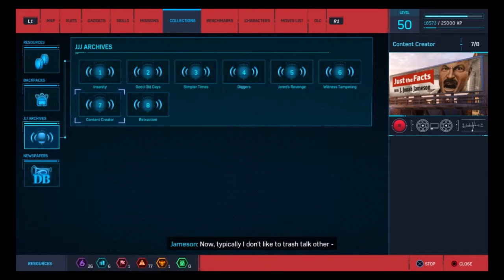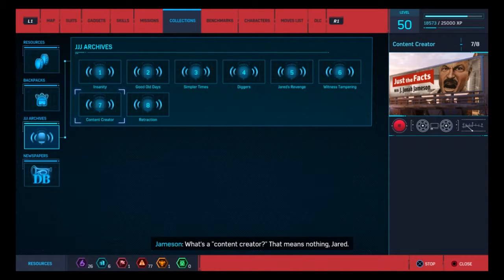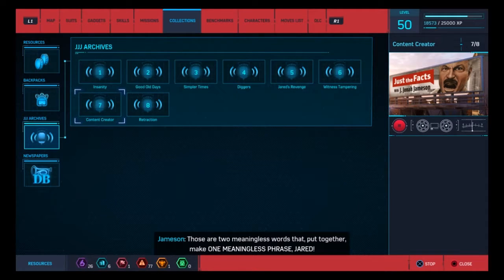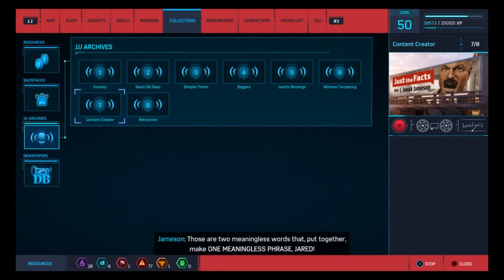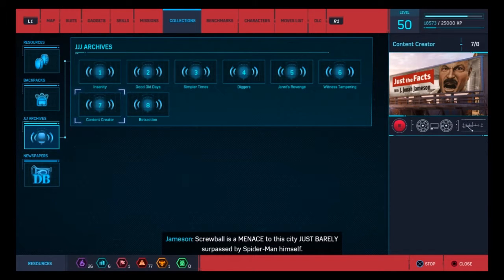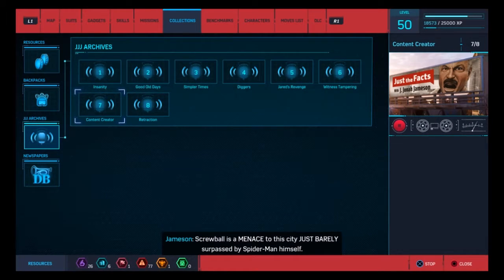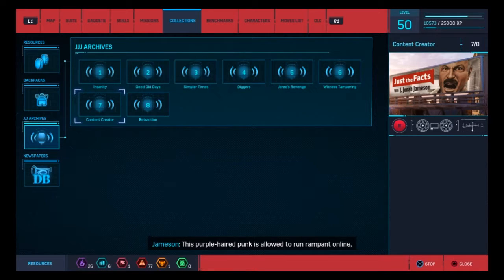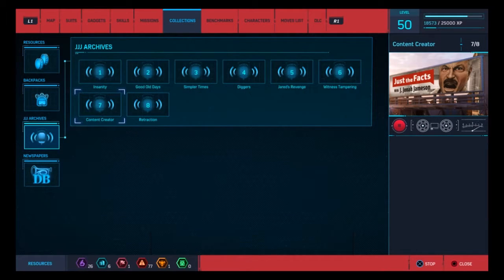Spider-Man - CTNS: Episode 2: Turf War - JJJ Archives: 7. Content Creator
Spider-Man
The City That Never Sleeps
Episode 2: Turf War
JJJ Archives
7. Content Creator

No commentary.